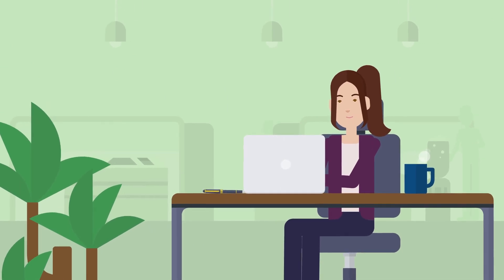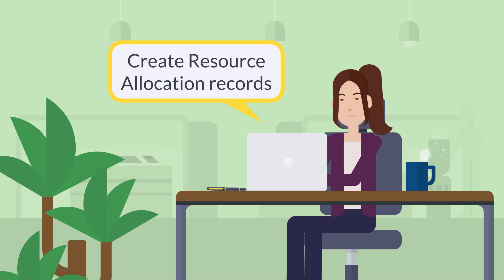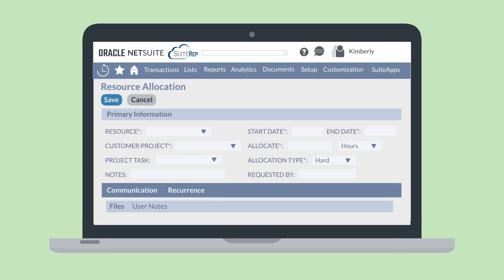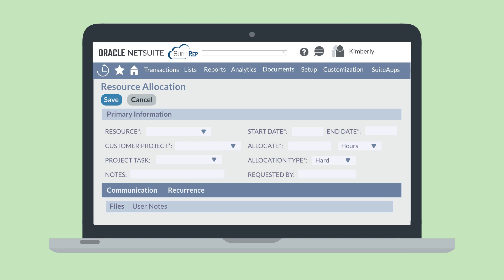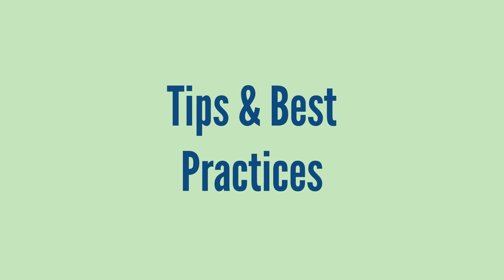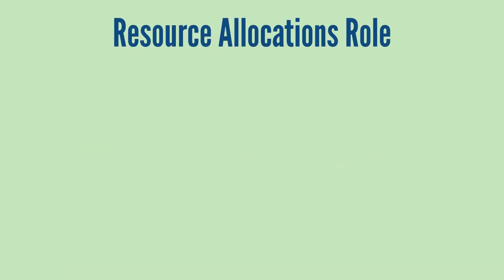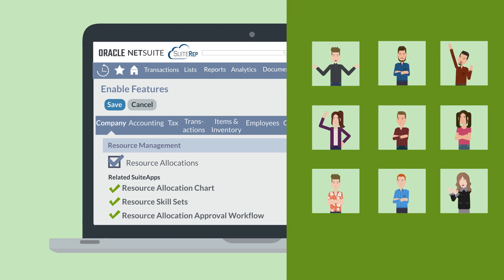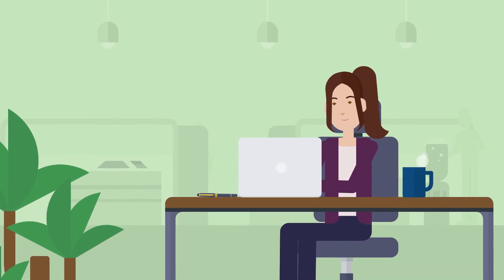NetSuite Resource Allocations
Do you need to allocate resources on project records in NetSuite? With the NetSuite Resource Allocations feature, you can! This feature allows you to create Resource Allocation records where you assign specific employee resources to projects and allocate how the timeframe and type of the allocation. In the video, you'll learn how to set this up in NetSuite!

Are you more of a blog-reader than a video-watcher? No problem—you can read our blog on this topic